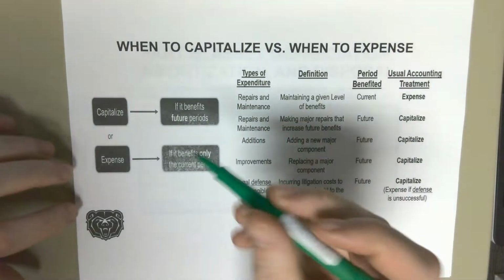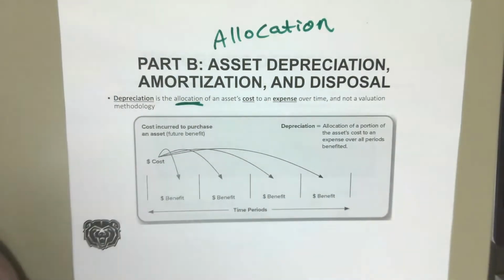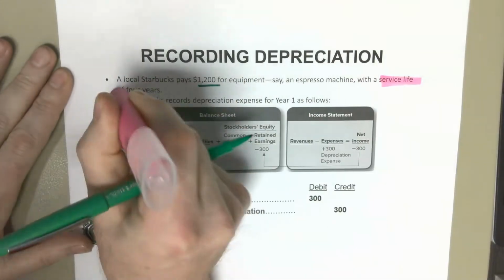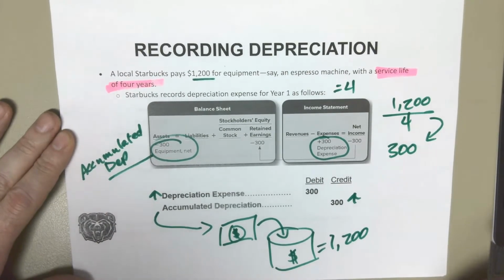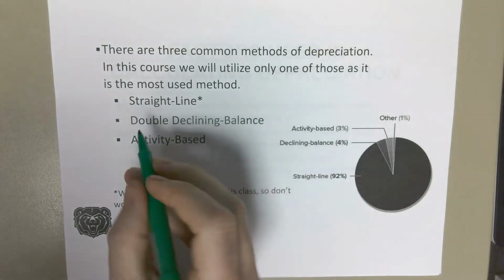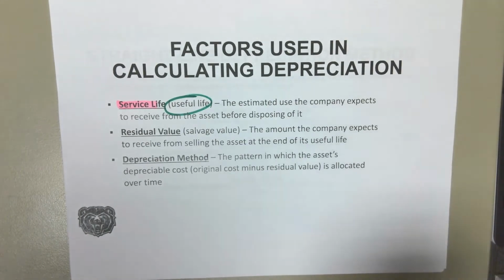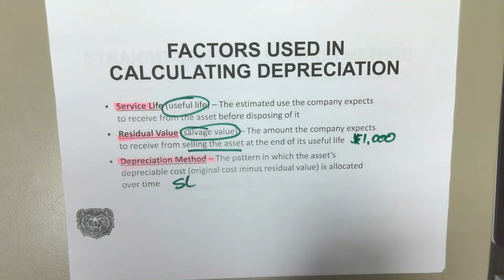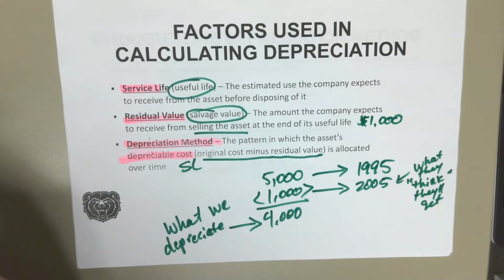ACC 201 Chapter 7 - 4